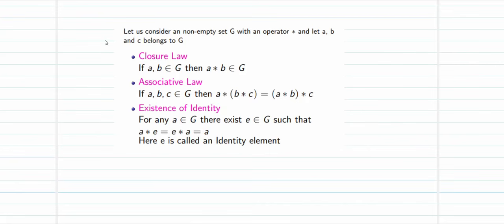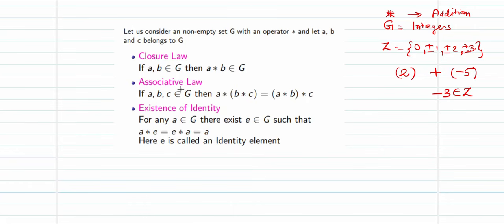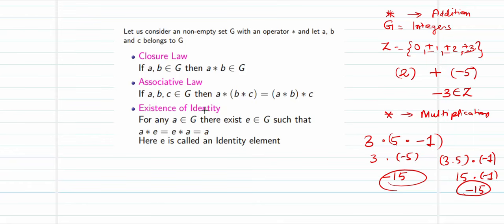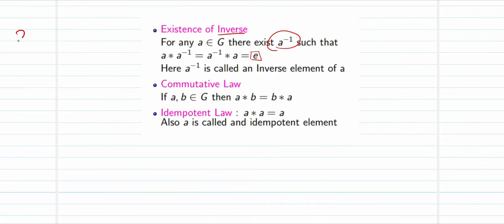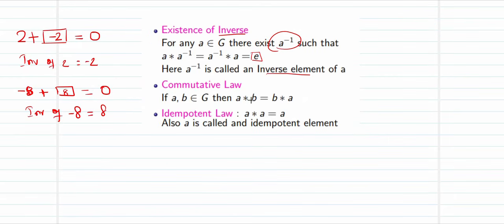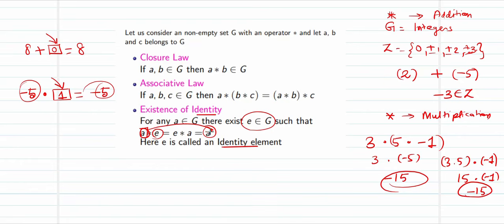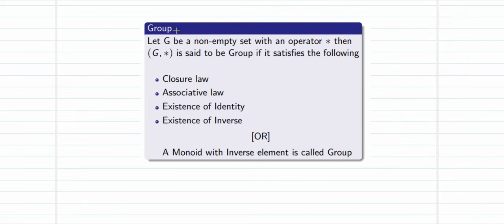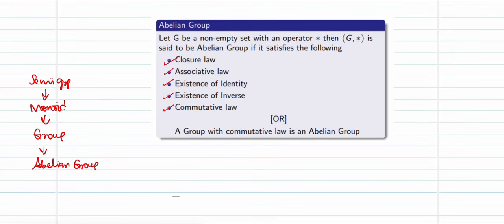Group Theory- Introduction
Semi group, Monoid, Group and Abelian Group